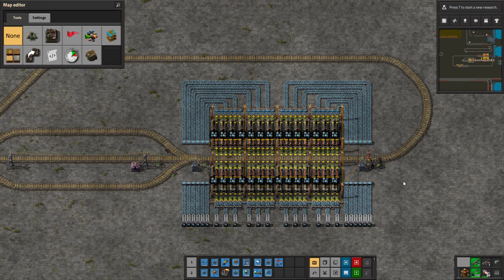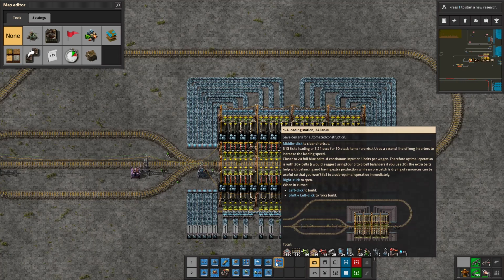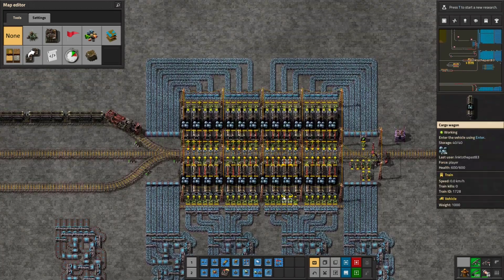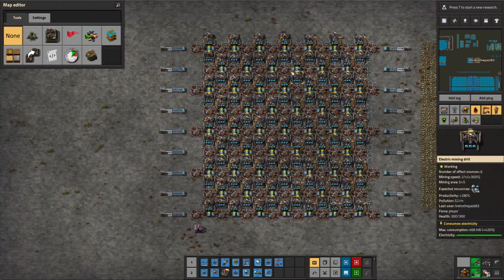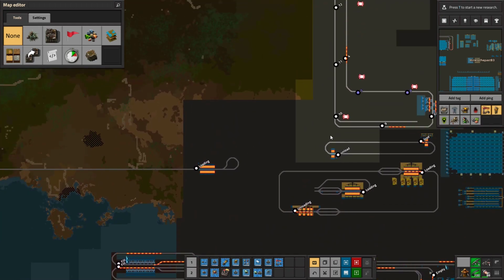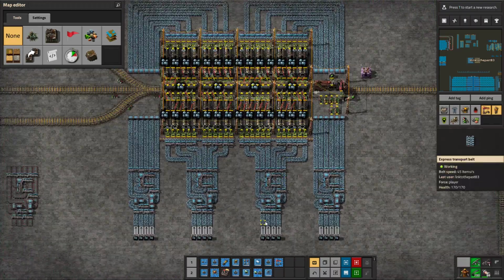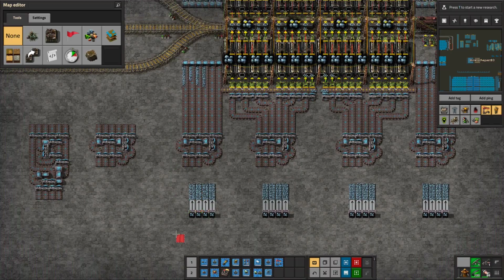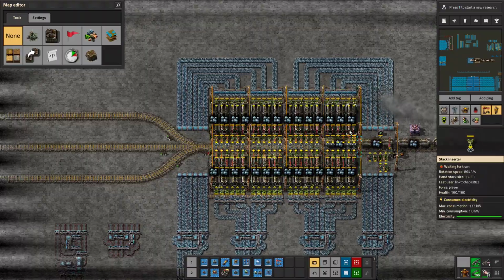Loading station, 20 blue belts input!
Takes 313 game ticks for loading or 5,21 secs for 50 stack items (ore,etc.). Uses a second line of long inserters to increase the loading speed. Closer to 20 full blue belts of continuous input or 5 belts per wagon. Therefore optimal operation is with 20+ belts (i would suggest using four 5 to 6 belt balancers if you use 20), the extra belts help with balancing and having extra production while an ore patch is drying of resources can be useful so that you won't fall in a sub-optimal operation immediately. This is if not the fastest definitely among the fastest belt based loading you can get in vanilla factorio.